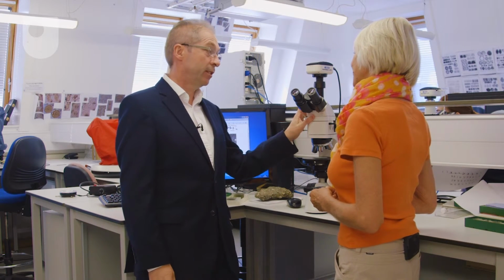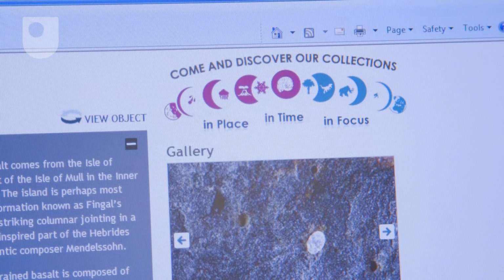Prof. Simon Kelley - Finding Ages of Rocks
Filmed in July, 2016